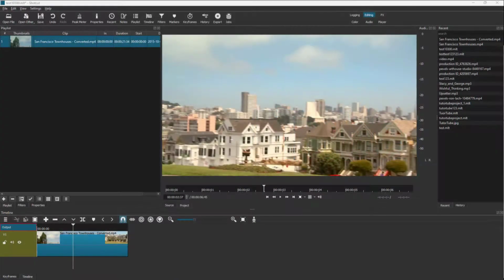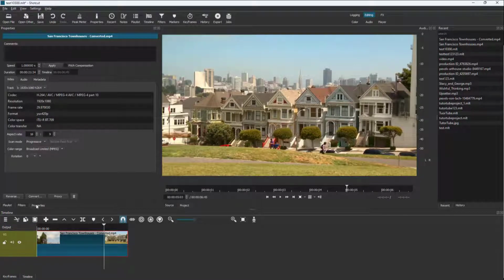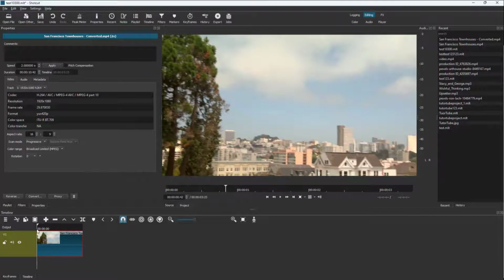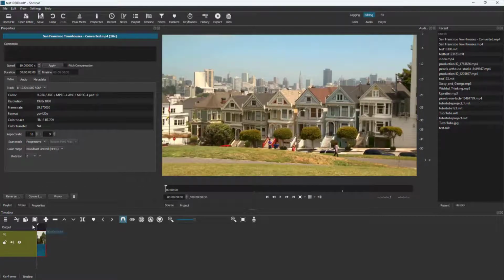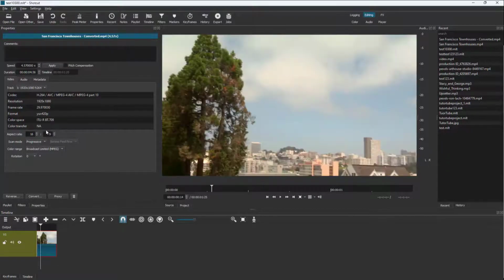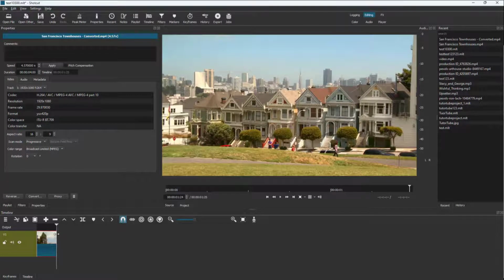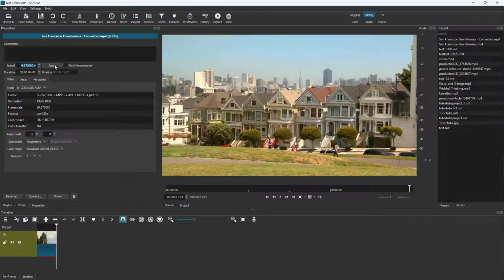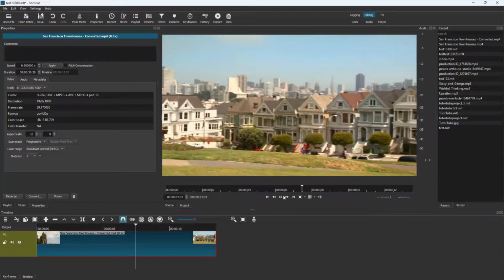Shotcut Tutorial - Lesson 19 - Changing Video Speed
In this tutorial, we will be discussing about Changing Video Speed in Shotcut